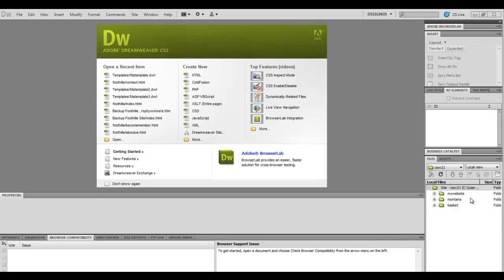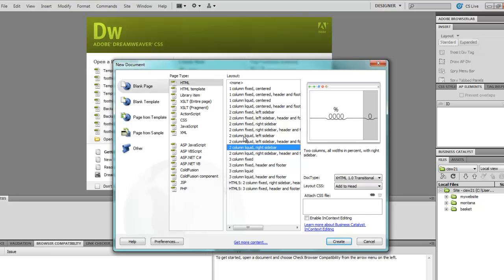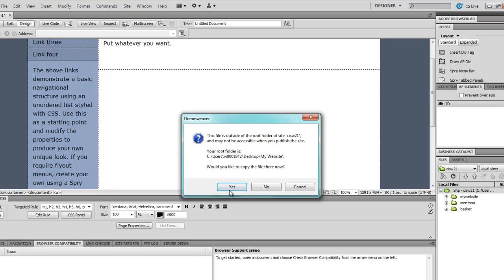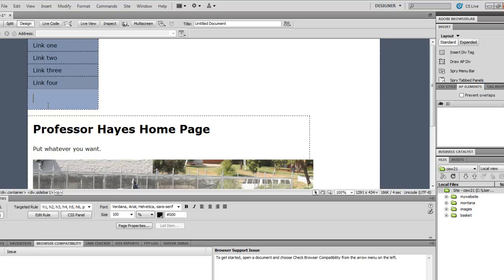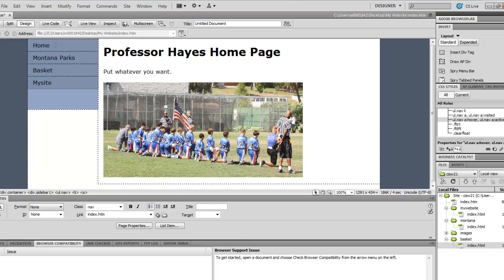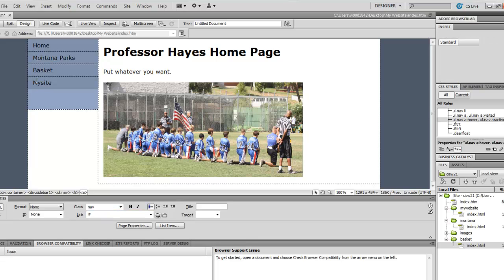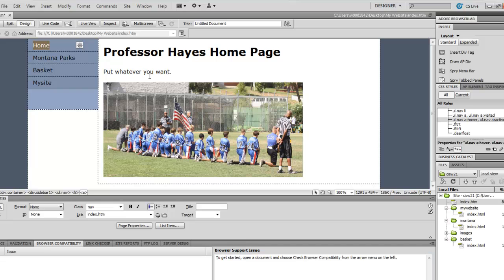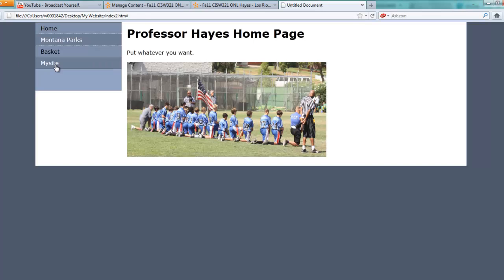CISW 321 Index Page Part 1 and 2